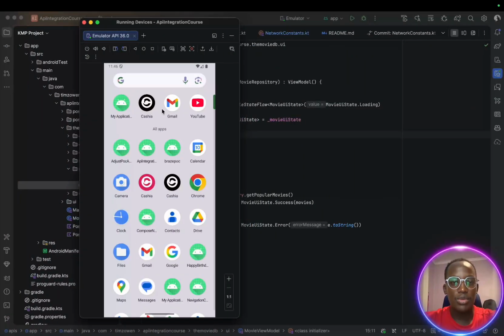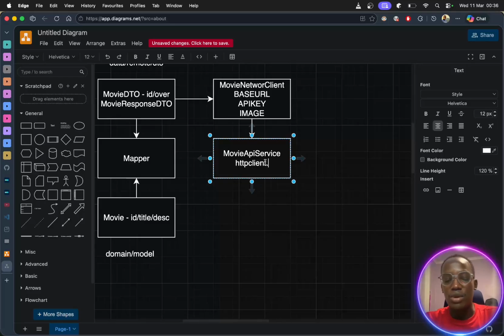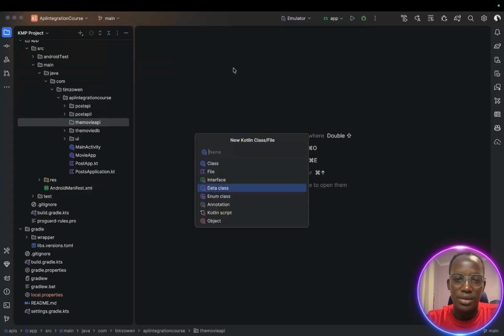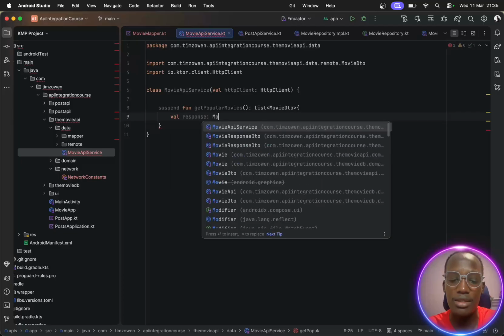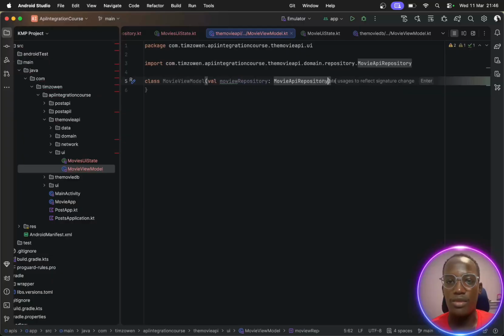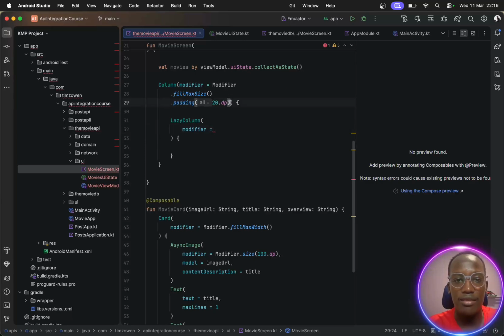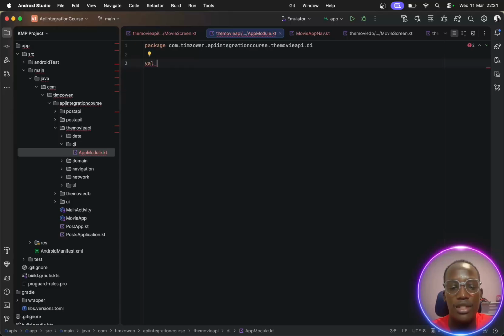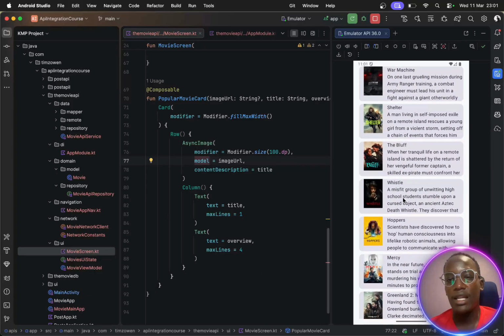Movie API Integration with Compose: Modern Android Development 2026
In this video, we dive into Movie API integration using Jetpack Compose as part of modern Android development. You’ll learn how to fetch movie data from an API using Ktor, display it beautifully with Compose, and structure your app for scalability. with MVVM patterns.

Checkout navigation course in my channel if you new to Navigation as we shall be using type safe navigation here.

By the end, you’ll have a fully functional movie app and a solid understanding of how Compose makes modern Android development faster, cleaner, and more enjoyable.